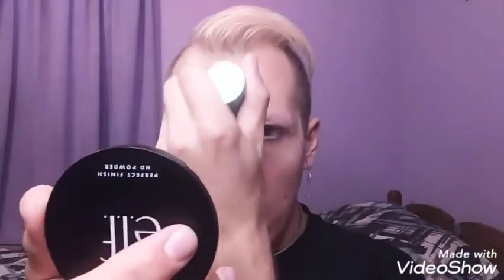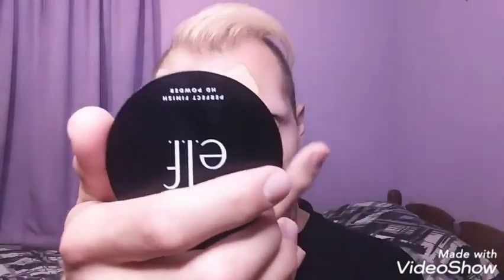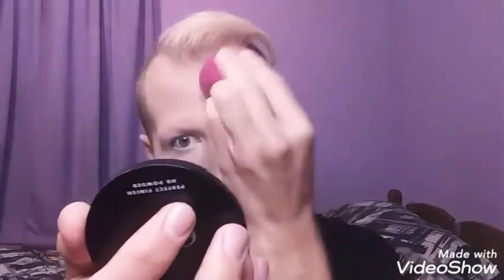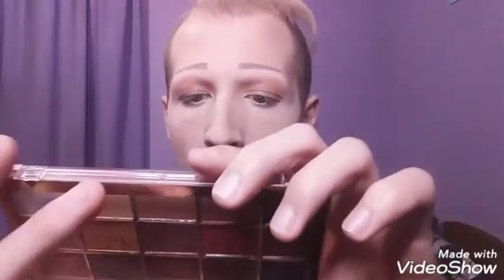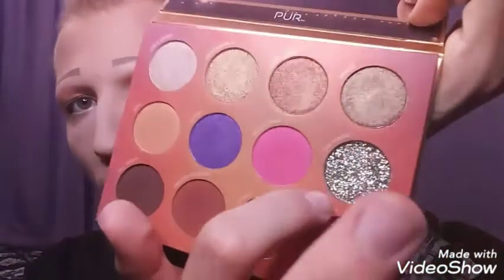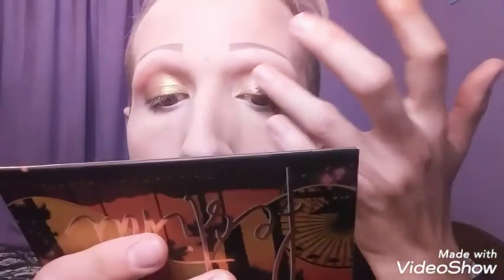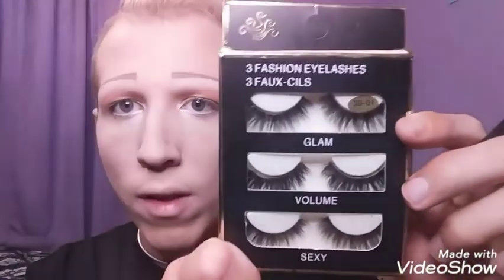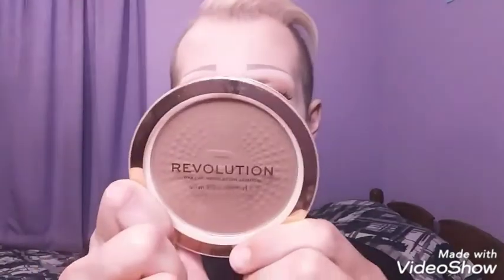Playing With New Makeup!!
I'm pretty much broke from all of the makeup shopping that I have done over the past few months. lol!! Enjoy! 💄